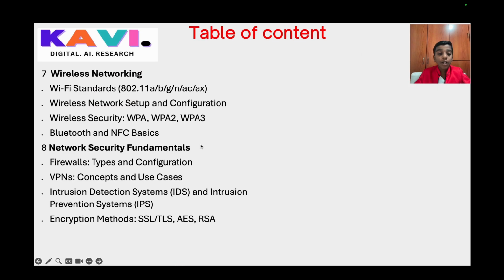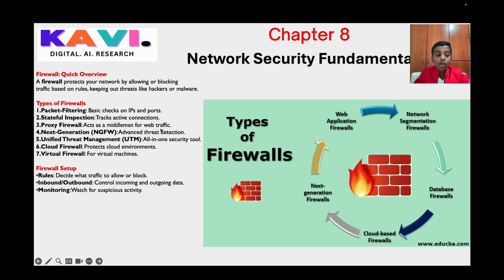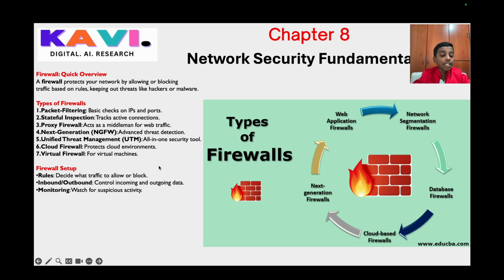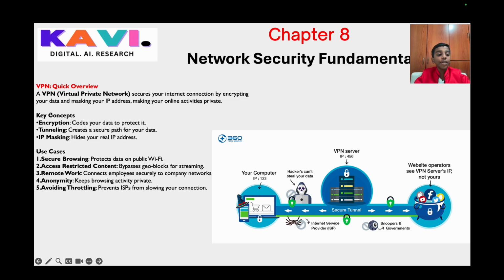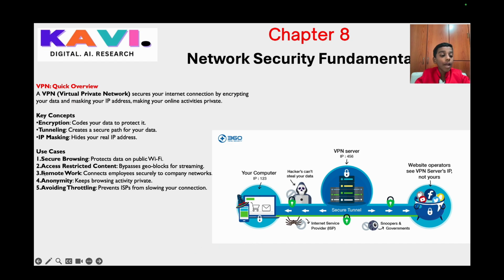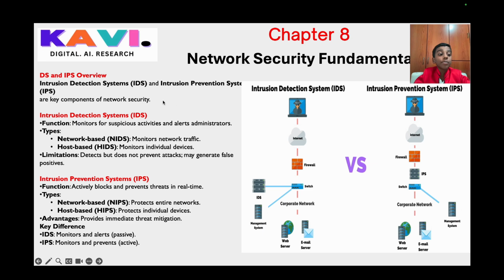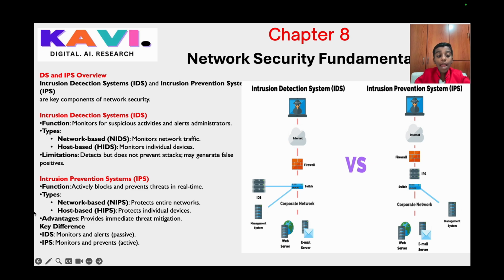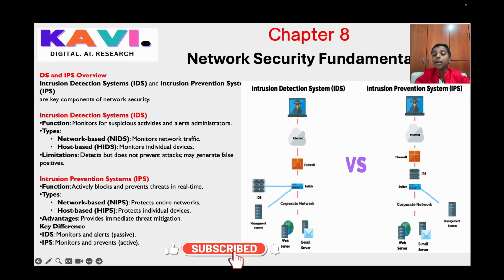Basic Networking Concepts Part_8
In this video, we dive into the fundamentals of network security, essential for protecting your data and systems from cyber threats. Whether you're an IT professional, a student, or someone interested in cybersecurity, understanding the basics of network security is crucial for maintaining a safe and secure online environment. This video covers the core principles and best practices you need to secure your networks effectively.

Introduction to network security and its importance in safeguarding information.
Types of Network Security Threats:

Overview of common threats like malware, phishing, DDoS attacks, and hacking.
Network Security Layers:

Understanding how firewalls, VPNs, intrusion detection systems (IDS), and encryption contribute to a secure network.
Authentication and Authorization:

The role of passwords, multi-factor authentication (MFA), and access control in securing user accounts and data.
Encryption Techniques:

How encryption protects data both in transit and at rest.
Best Practices for Network Security:

Tips on implementing strong security policies, software updates, and incident response plans.
Emerging Trends in Network Security:

Stay updated with the latest trends like zero trust architecture and AI-based security systems.
Why Learn Network Security?
In a world where cyber attacks are increasingly sophisticated, understanding network security fundamentals is essential for preventing data breaches, protecting sensitive information, and ensuring business continuity. This knowledge is key to safeguarding both personal and professional networks.

Network security fundamentals tutorial
Basics of network security
How to protect a network from cyber threats
VPN and firewall security
Network security layers explained
Network encryption techniques